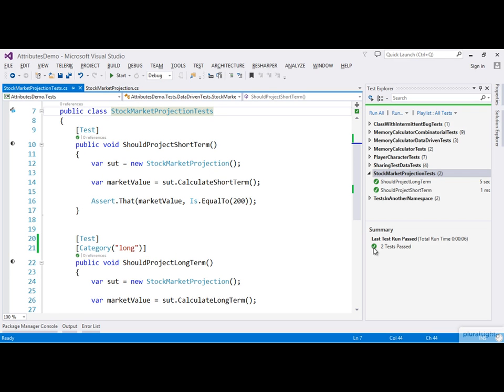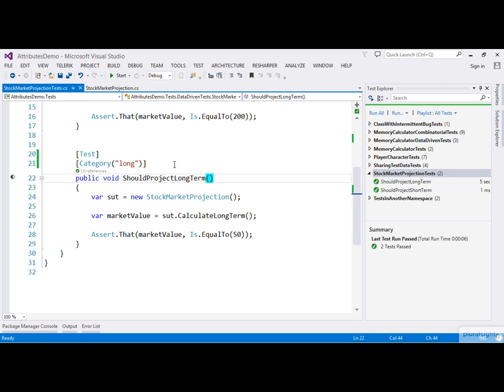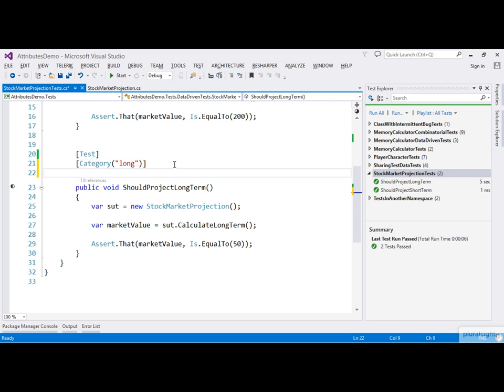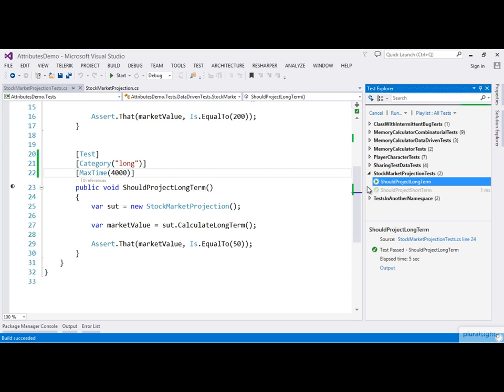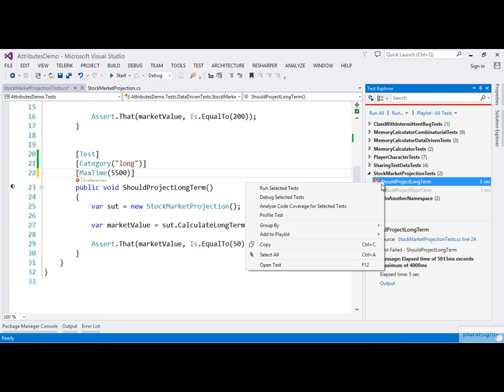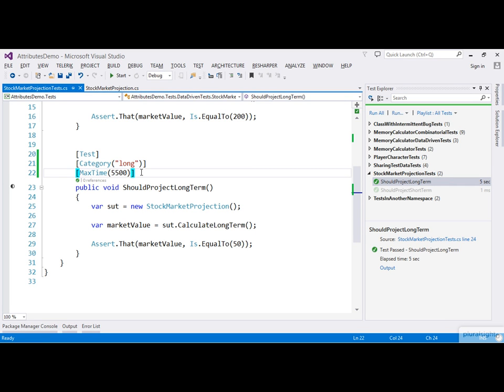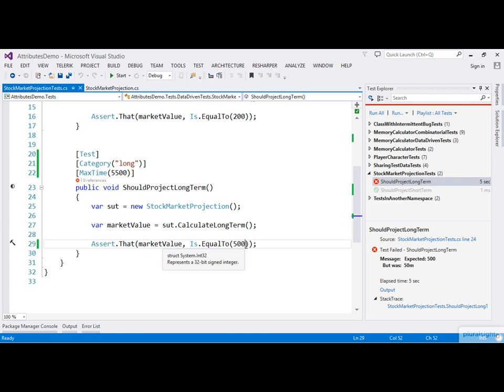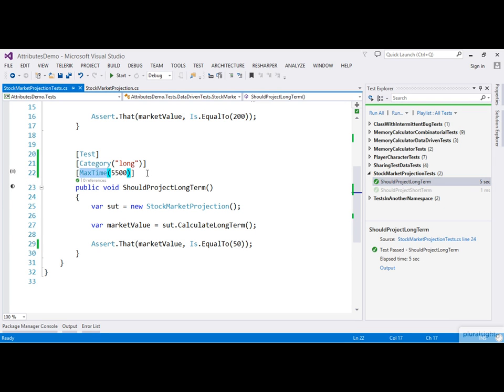Introduction to .NET Testing NUnit By Jason Robert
specifying a maximum test run time